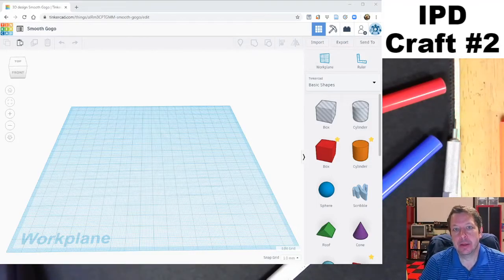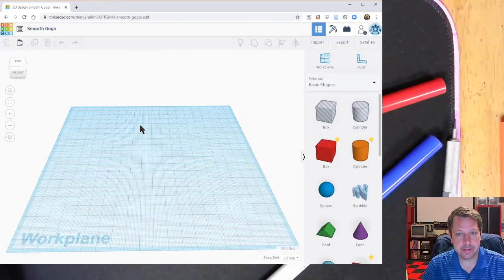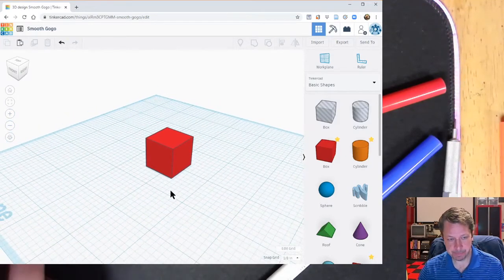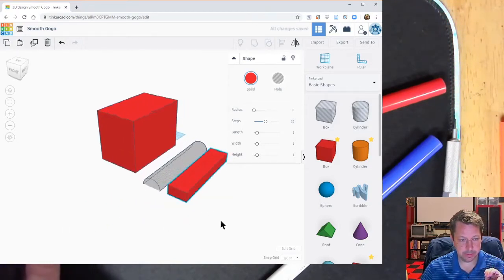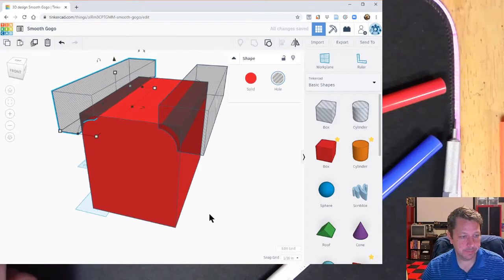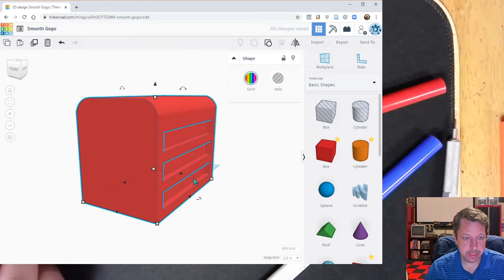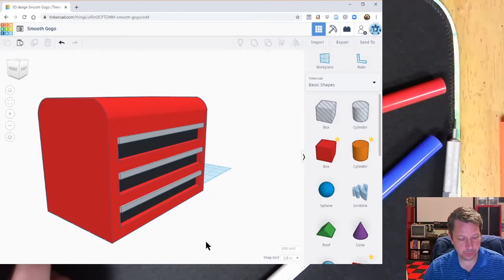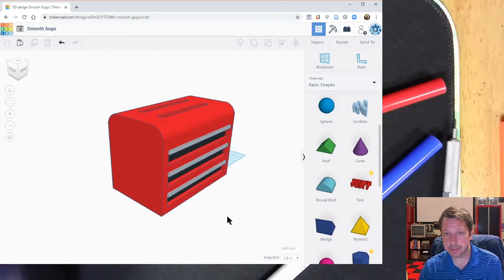Tinkercad Tutorial | 3D Modeling | Innovative Product Design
We will model a toaster for a "car guy" in this video. You will see some of the basic features of Tinkercad: adding, subtracting, scaling, aligning, and coloring.